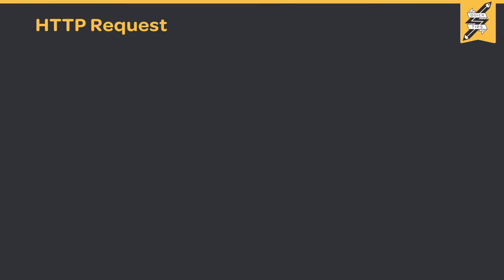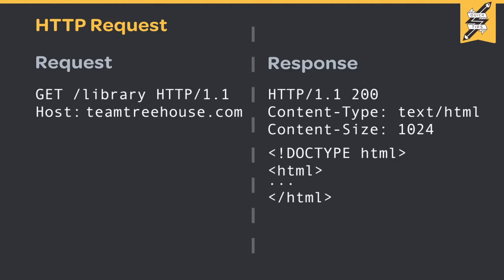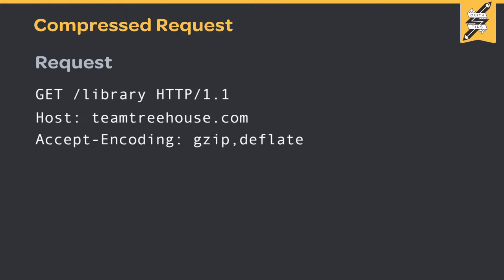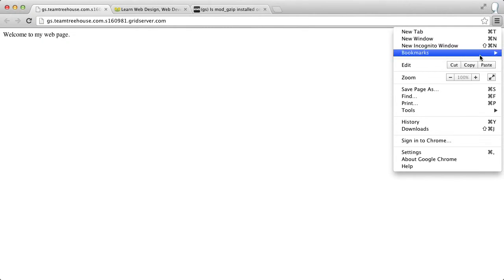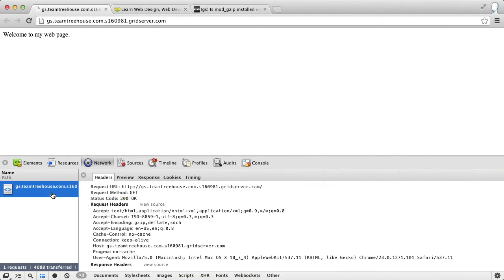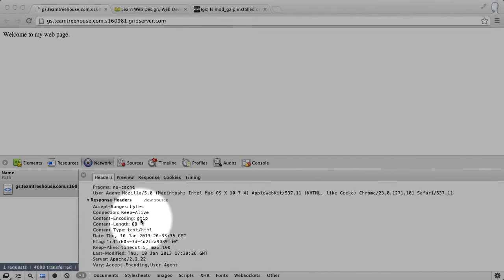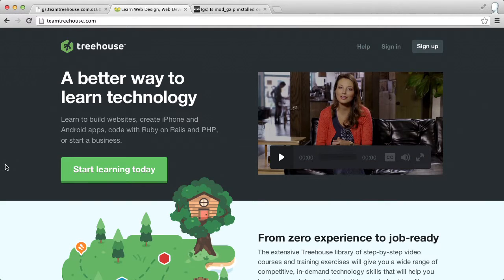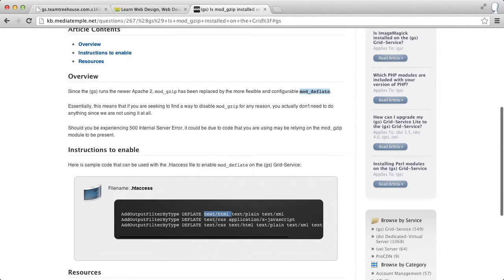Improving Performance with Gziping Assets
Compressing CSS, HTML and JavaScript files reduces talk time between browsers and servers. Learn this invaluable encoding skill with Jim Hoskins from Treehouse.

Learn more about (mt), and see what we can do for you

Have questions? Talk to our Twitter team 24/7

Since Media Temple began in 1998, we've been on a mission to help web developers, designers, digital entrepreneurs, and innovators bring their ideas to life online. Today, our premium web hosting and cloud services power more than 1.5 million websites in 100 different countries.